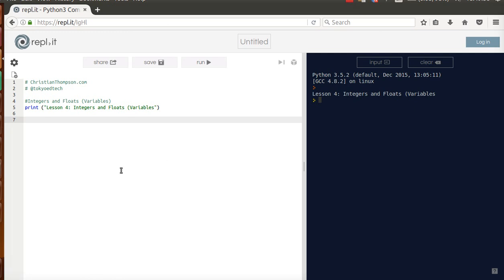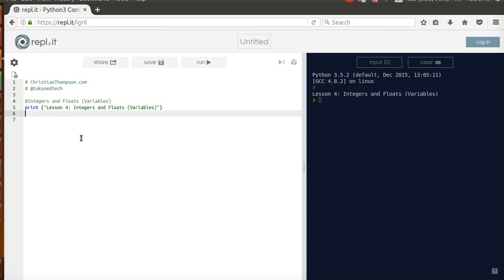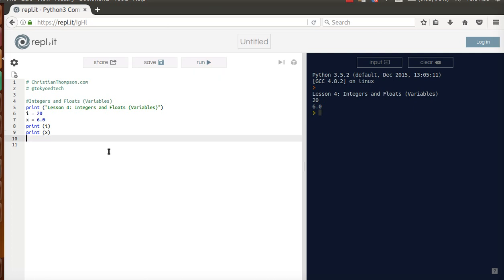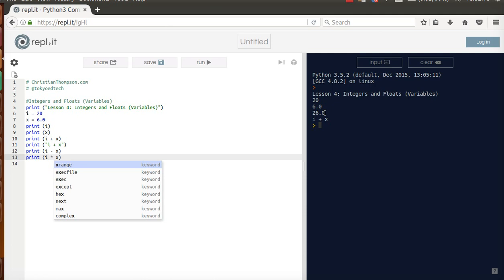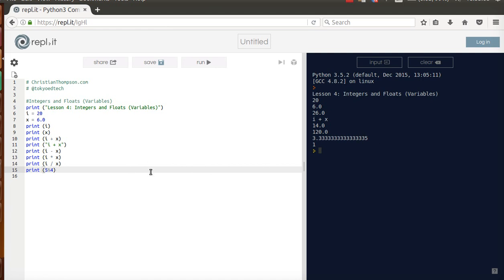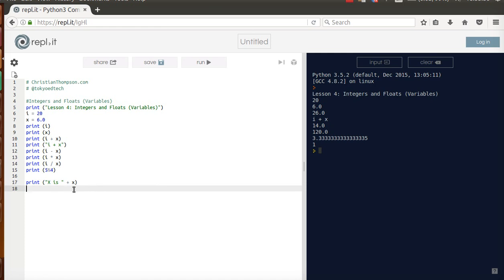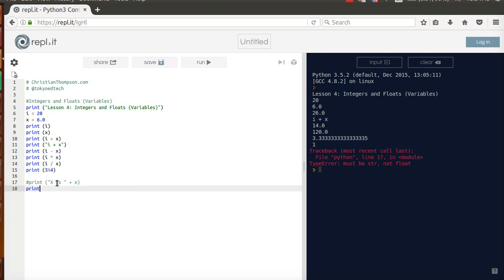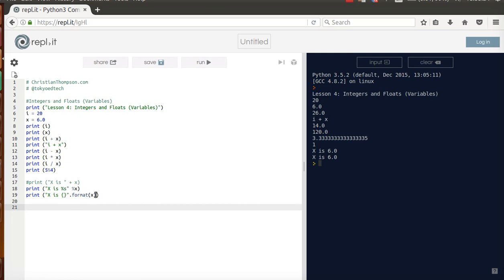Basic Python 3 for Beginners 4: Integers and Floats